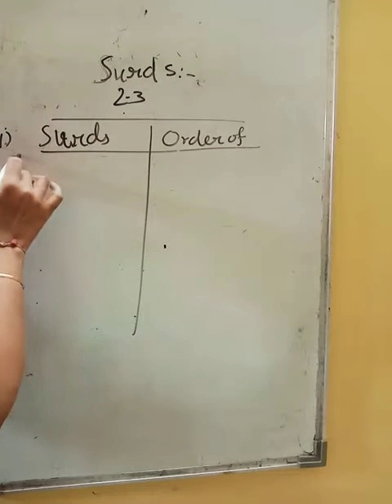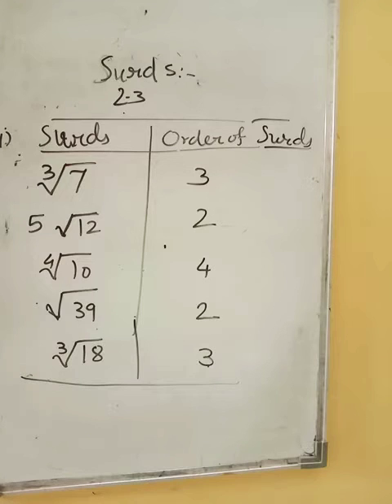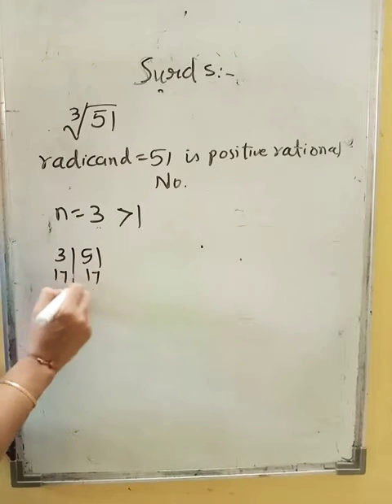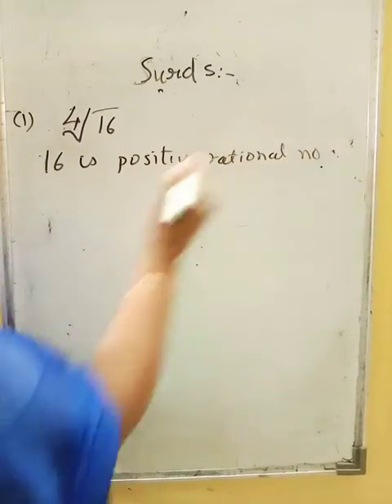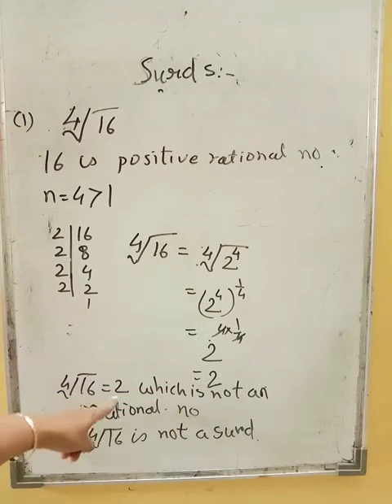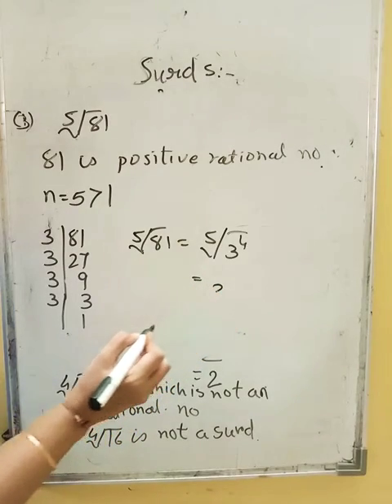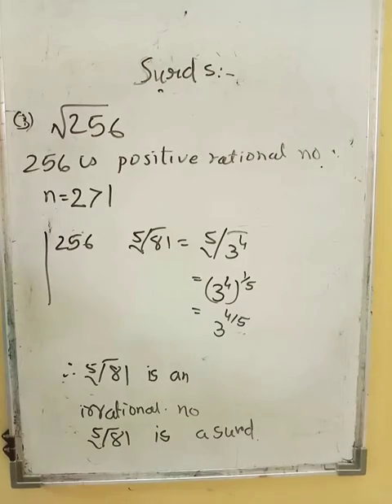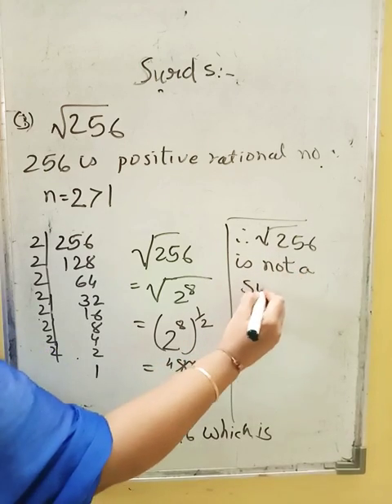Std 9 Exercise 2.3 part 1